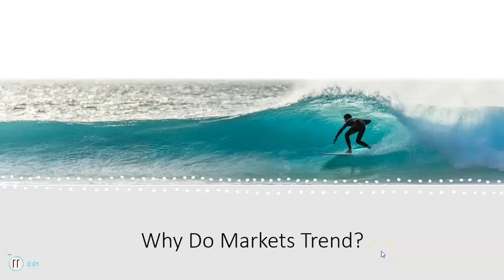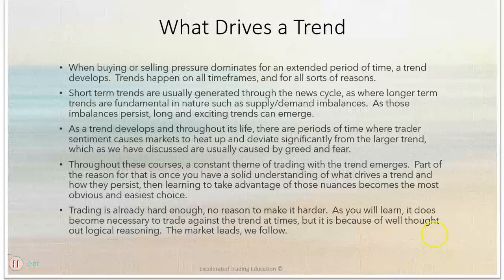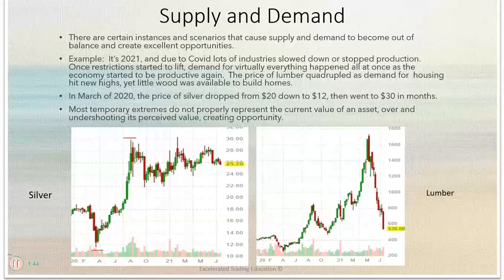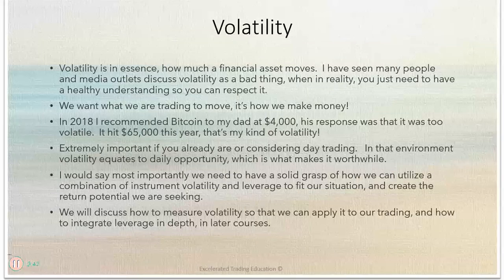Developing Your Trading Mindset - 9. Why trend trading is the most profitable and the easiest.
Part one of this course, “Becoming Consistently Profitable” is all about building a strong trading mindset.  Where I take you the most important skills of what I have learned to become consistently profitable during my 13 year trading career.

Over the next several videos you will learn:
-The course outline and expectations
-Having the right trading mindset, expectations, and trading psychology.
-How to deal with Fear, Greed, and approaching opportunity in the markets.
-Understanding profitable trading frameworks.
-How I take risk in the markets.
-Charting and software recommendations.
-How to identify and read market trends on your chart.
-Using trendlines to take your trading to the next level.
-What it will take to become consistently profitable.
-What you need to do to have consistent execution.
-Gaining momentum and introduction to Part 2- building your skillset.

Chris